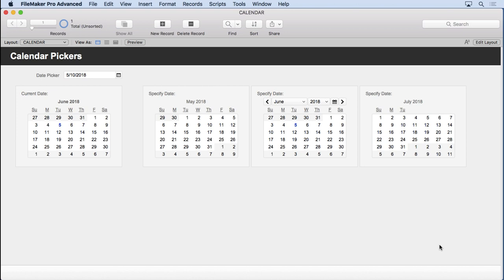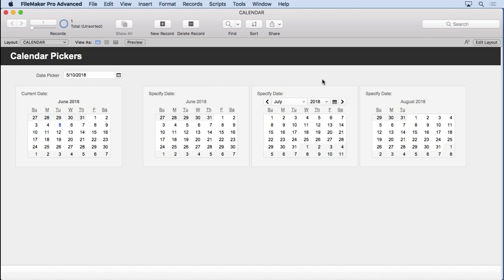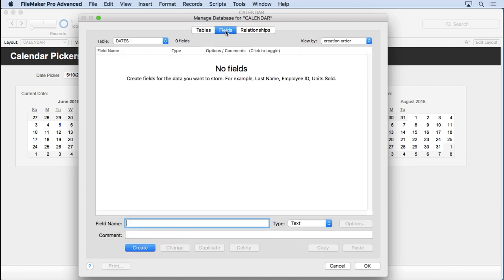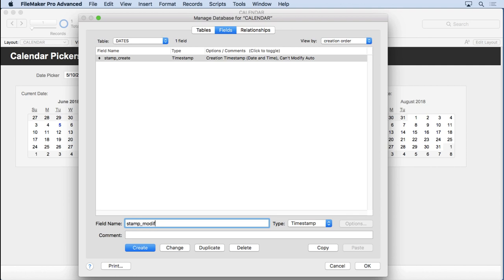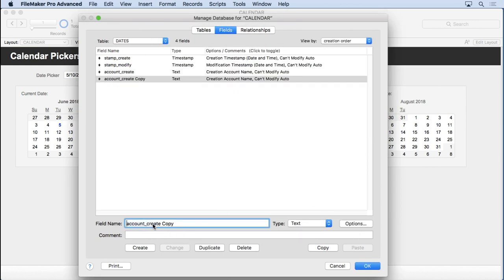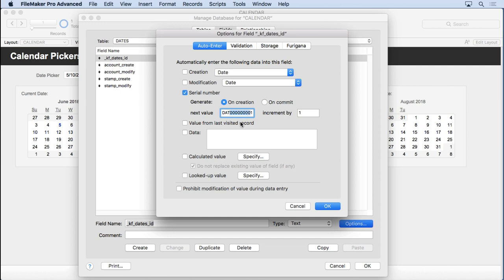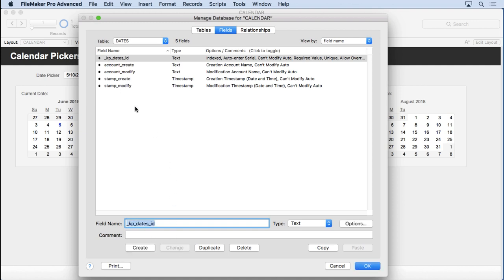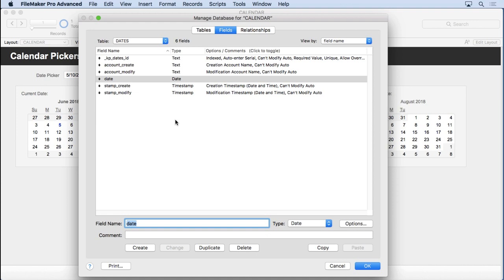Dates Table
The final video in this free preview for the Calendar Conundrum starts the process of creating an interactive calendar solution with events, holidays and much more!